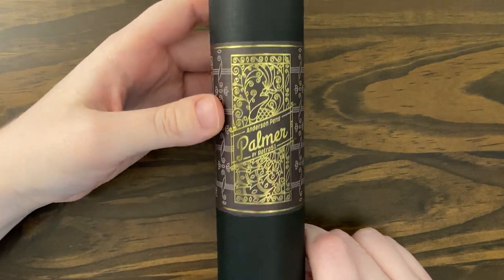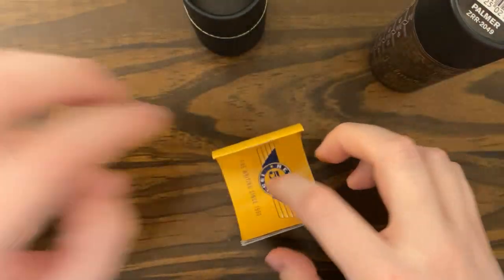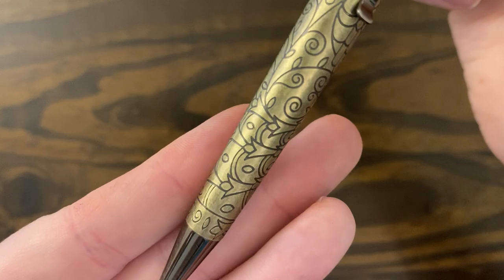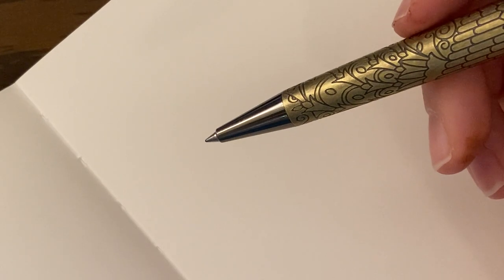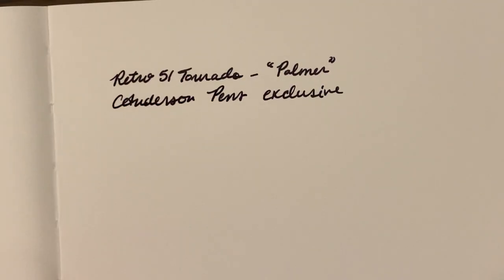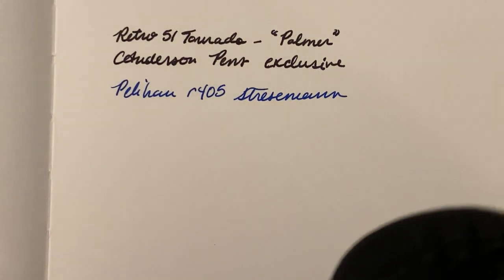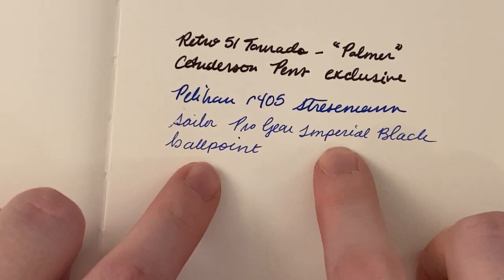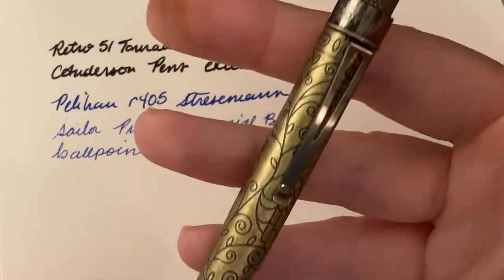Retro 51 Tornado Rollerball – Palmer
Quick overview of a rollerball I've had for a while, the Retro 51 Palmer, an exclusive with Anderson Pens.